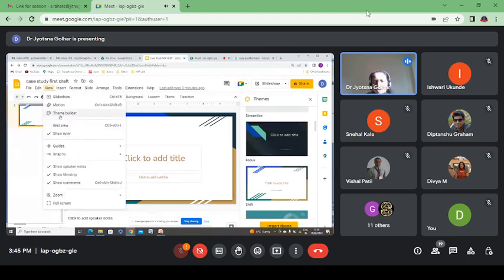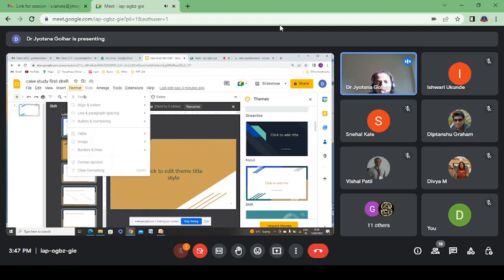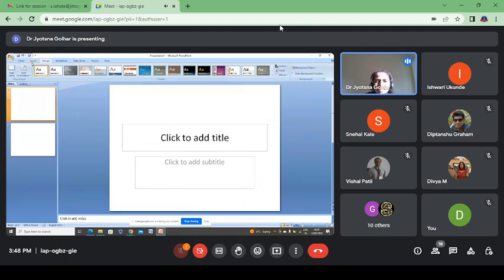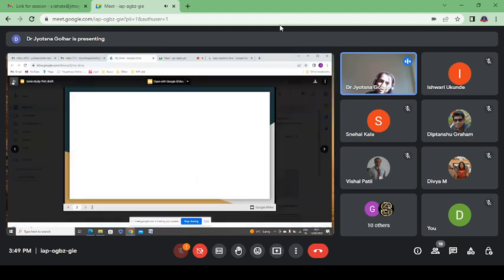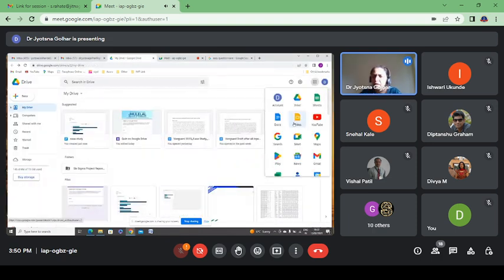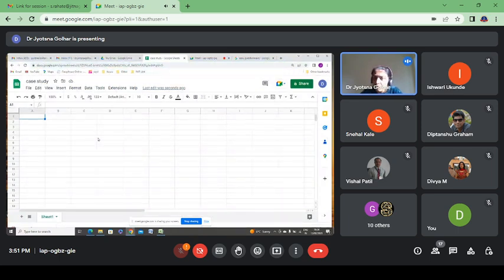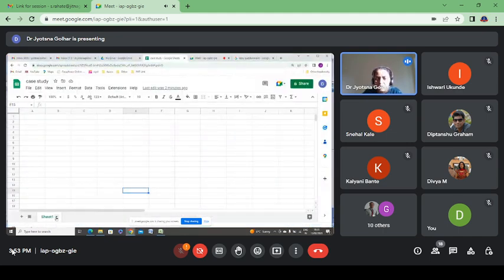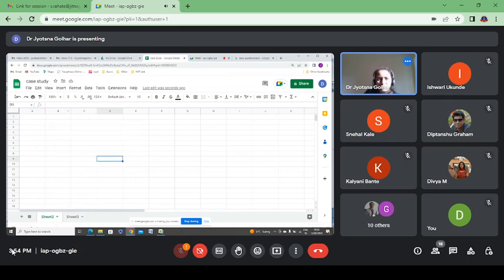Pre Ph D Course on Search Engine, Google apps, Google slides By Dr Jyotsna Golhar 2